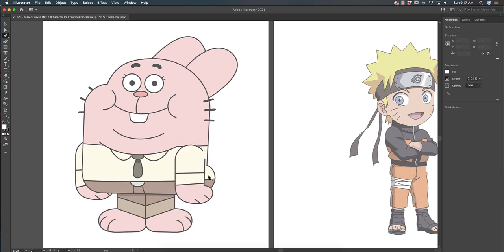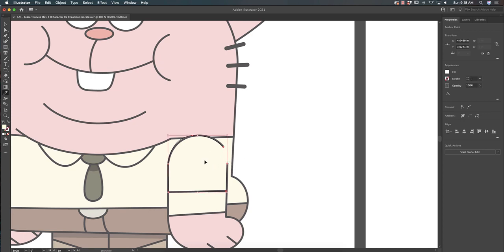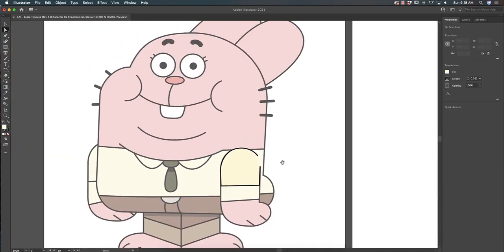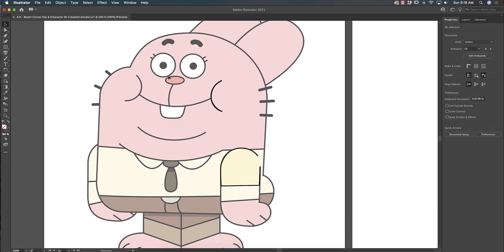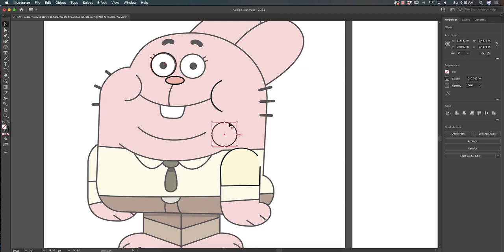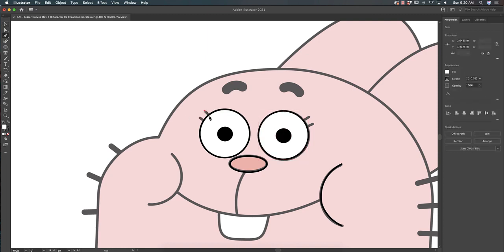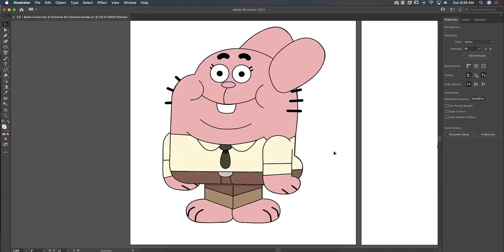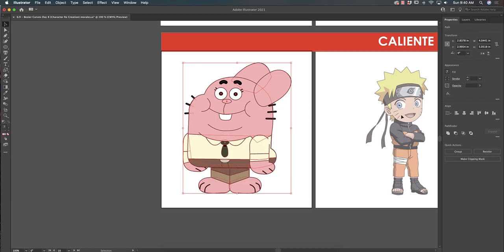Richard Watterson Character Tutorial Adobe Illustrator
Using the pen tool and bezier curves to create Richard Watterson characters in Adobe Illustrator.